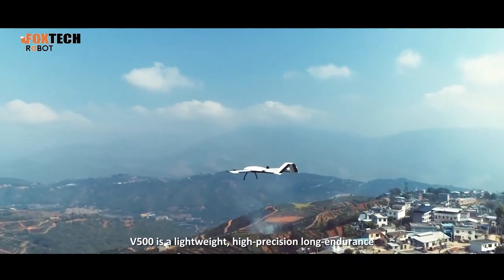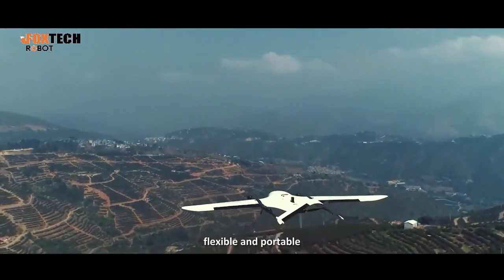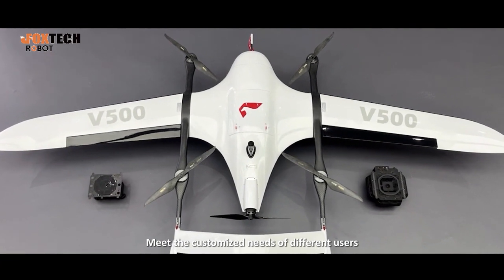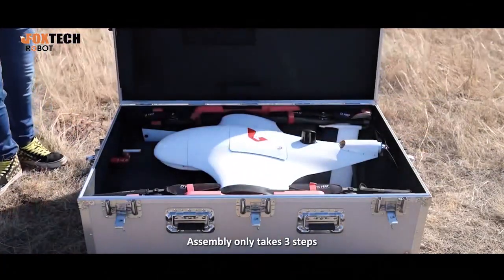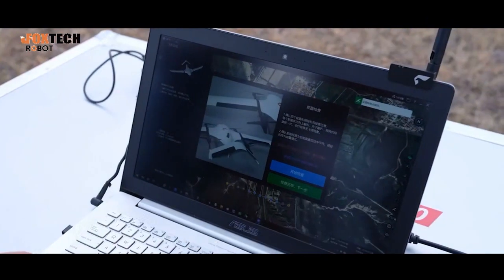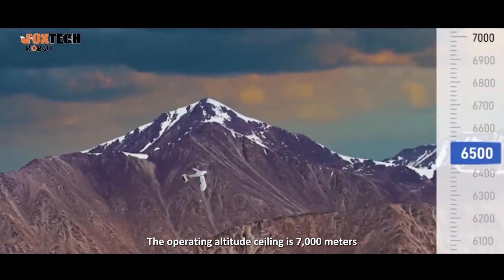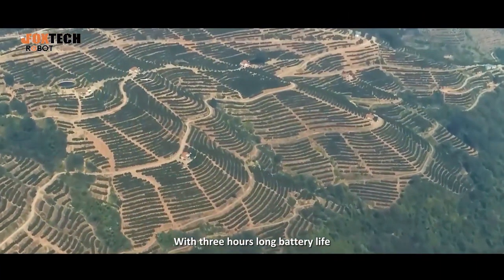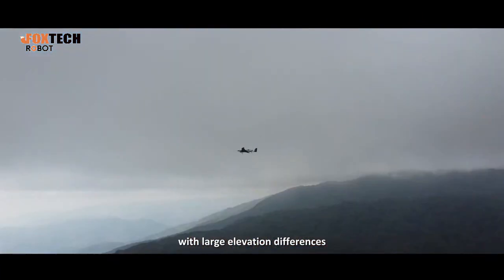Foxtechrobot| Exploring the Capabilities of the V500 UAV Drone: A Revolutionary Aerial Solution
Get started today  ► what you should know about Mapping drone.

We will tell you about what you should know about Mapping drone and are enthusiastic to share everything we know about what you should know about Mapping drone with our viewers!

We are Foxtech Robotics, a professional and dynamic company specializing in surveying industry and intelligent automated robotics applications. We aim to offer our customers a variety of products, including LiDAR scanner, industrial drones, unmanned ground vehicle, unmanned surface vehicle, mapping cameras, mobile robots, and accessories to promote the intelligent development of land survey, construction, logistics, security, water conservancy, electric power, and other industries.

We take pride in putting our customers first and are always looking for ways to exceed their expectations. To ensure that we offer the best possible products and services, we stay up-to-date with the latest industry trends. Our team is dedicated to creating high-quality products that are also affordable for our customers, and is available to provide technical support and answer any questions you may have about our products or services so that you can feel confident in your purchase. Besides, we value our customers' feedback and use it to continuously improve our offerings and provide the best experience for everyone who uses our products.

All the orders will be packed in logistics department and shipped by fast and safe logistics route. We warmly welcome customers from both at home and abroad to establish cooperation and build a bright future with us together.

Development path:
In 2014, the company was established and focused on unmanned products.

In 2015, the company expanded markets worldwide.

In 2016, the company gained customer appreciation and expand its product range.

In 2018, the company explored new products & solutions in delivery, Al object tracking, LiDAR surveying, etc.

In 2020, the company's R&D/sales/marketing team expanded, providing customers with more professional and comprehensive services.

In 2022, the company recruited talents in UGV & USV to expand the business and provide intelligent automated robotics solutions.

what you should know about Mapping drone